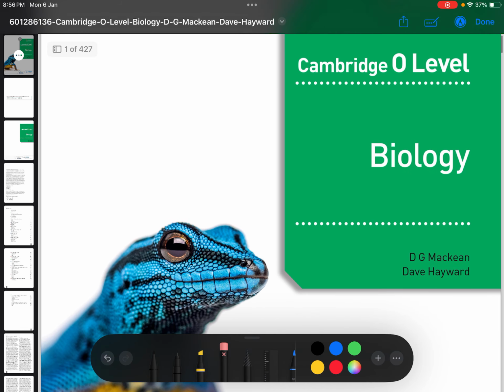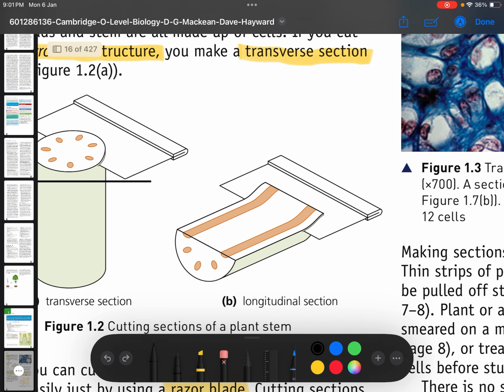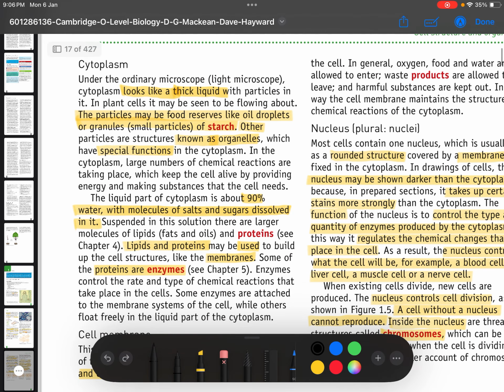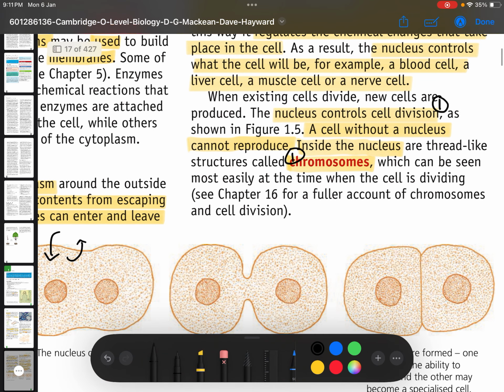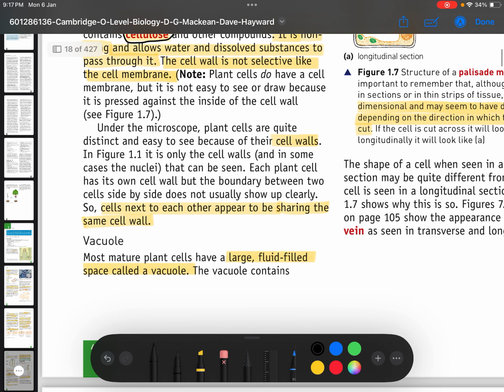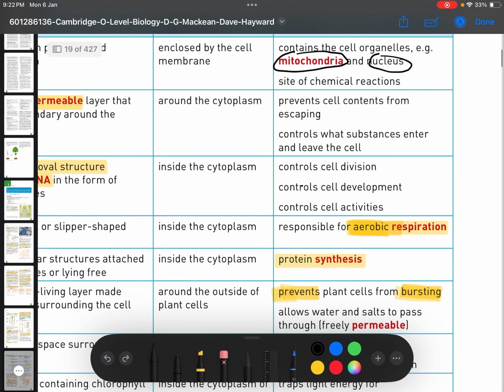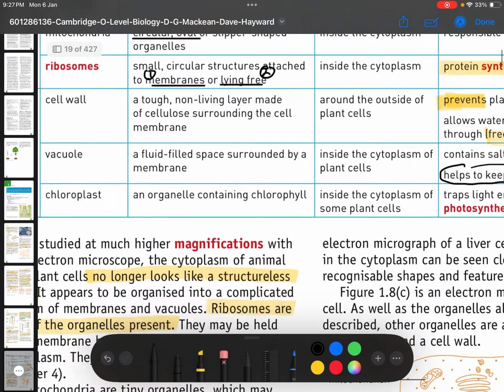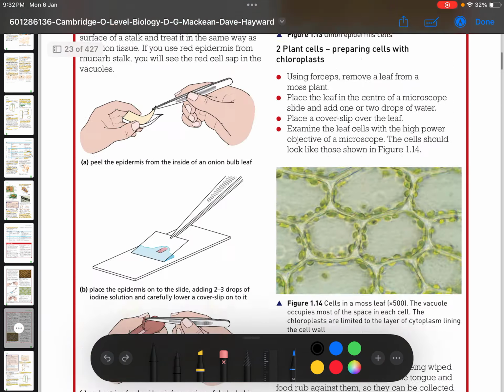CHAPTER 1 | CELL STRUCTURE & ORGANELLE | CELLS | O LEVEL BIOLOGY 5090